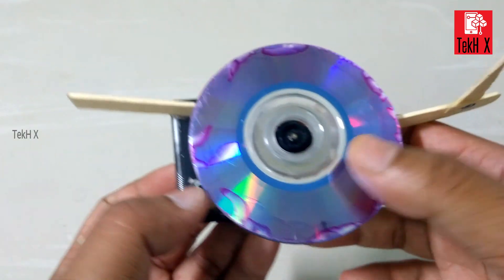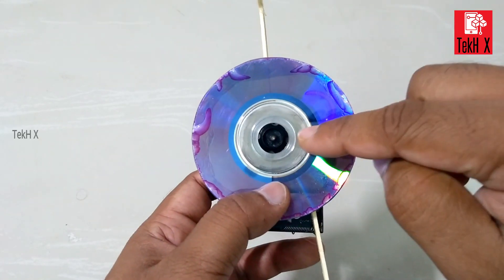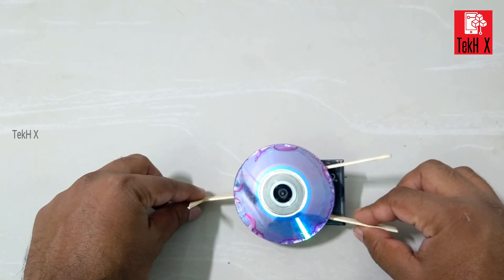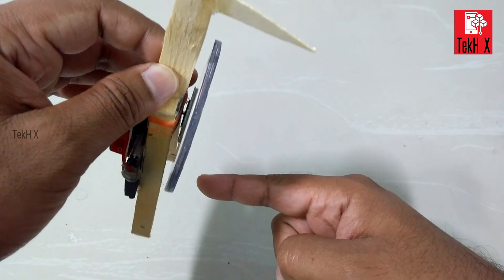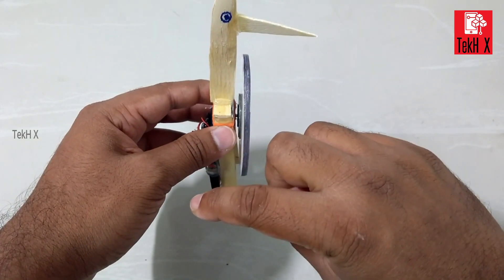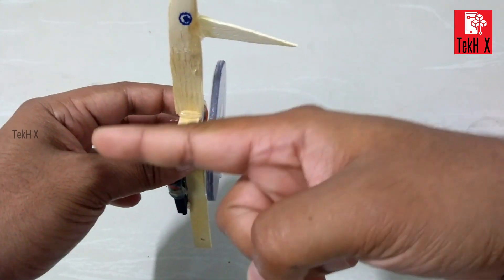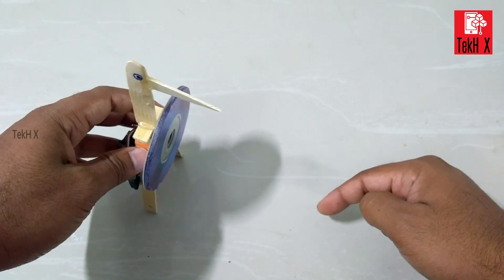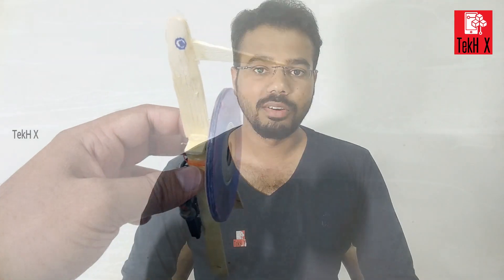How to Make Gyro Toy | Tekh X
This is a very simple balancing toy. It is gyro stabilized. Three CDs together were used to make the flywheel. A mini motor and mobile battery were used to give the rotational motion to the flywheel.